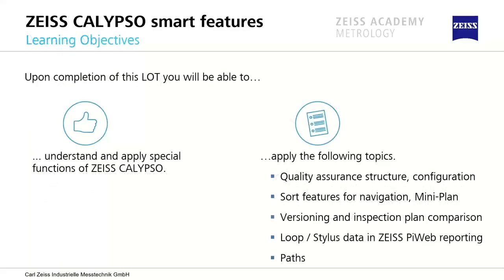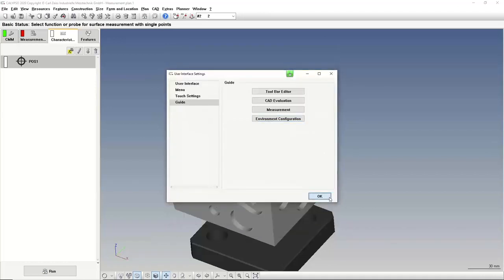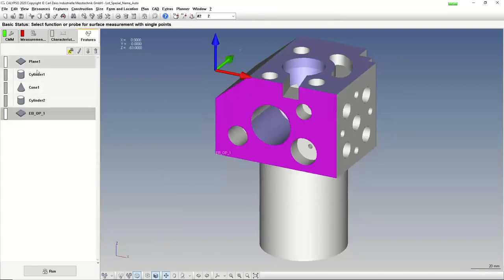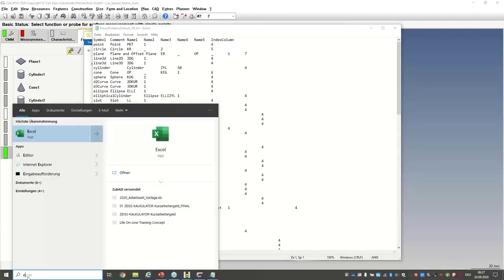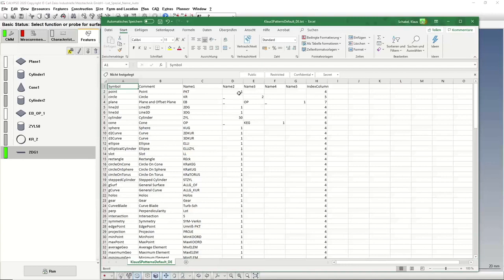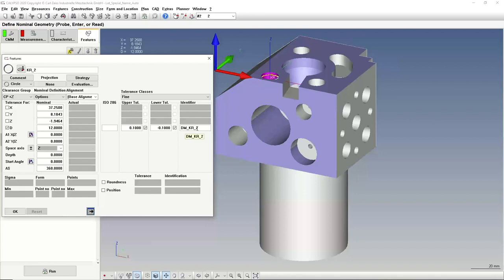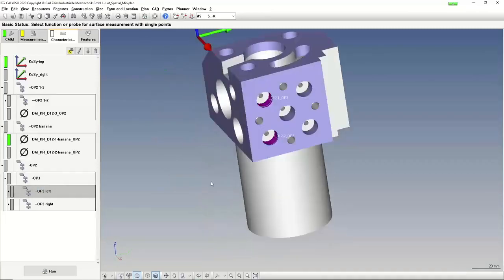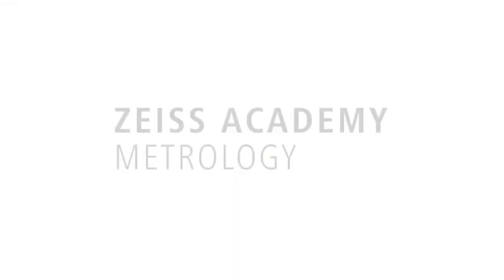ZEISS CALYPSO 智慧辨識功能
ZEISS Calypso 的智慧辨識功能有多強大？
透過定義每個元素的名稱，在 Calypso 進行量測程序編寫時，只要調出定義元素的名稱，便可輕鬆進行下一步，大大縮短工作時間。